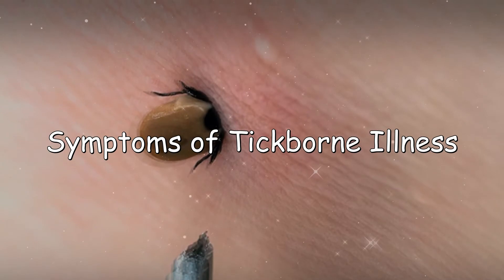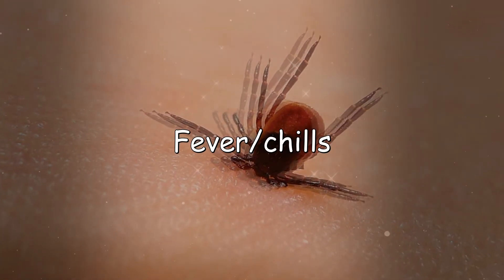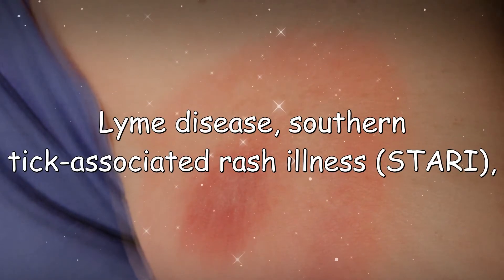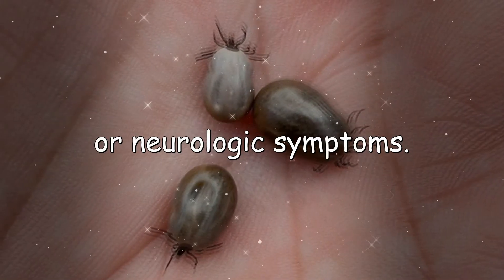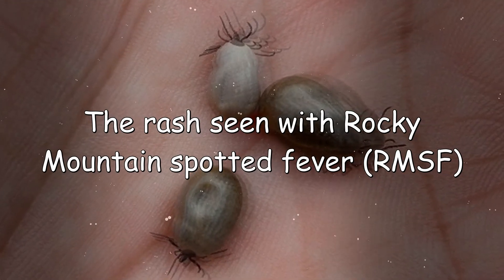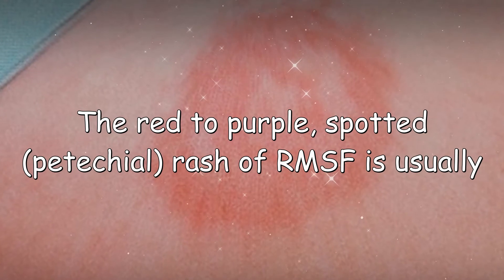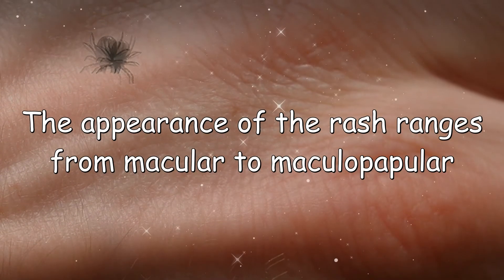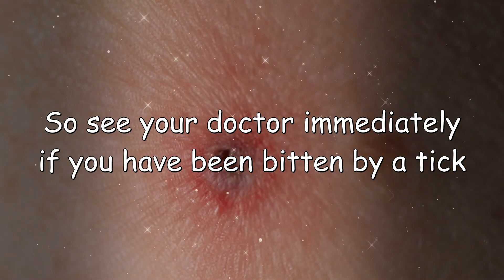Symptoms of Tickborne Illness | The most common symptoms of tick-related illnesses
The most common symptoms of tick-related illnesses

Many tickborne diseases can have similar signs and symptoms. If you have been bitten by a tick and develop the symptoms below within a few weeks, a health care provider should evaluate the following before deciding on a course of treatment:

Your symptoms
The geographic region in which you were bitten
Diagnostic tests, if indicated by the symptoms and the region where you were bitten
- info from CDC.gov